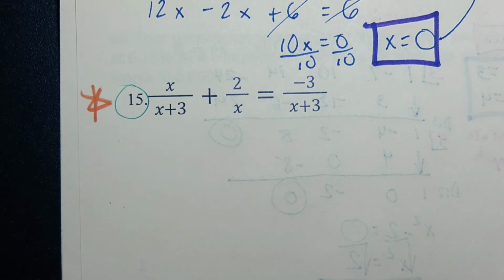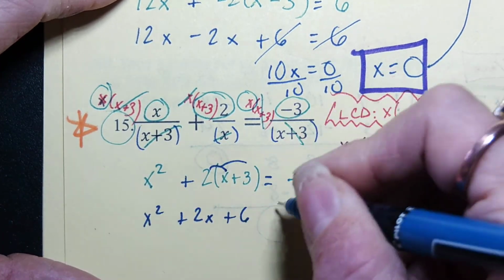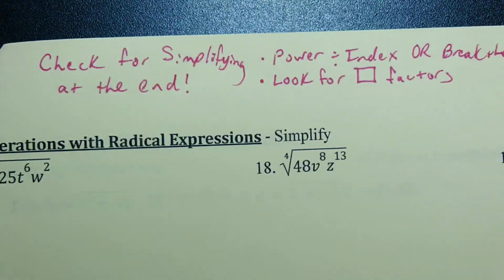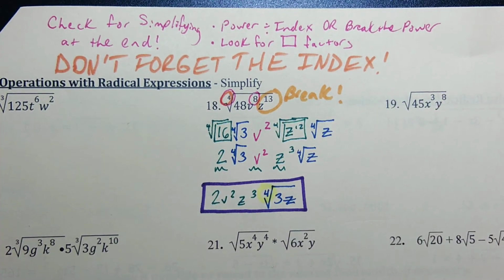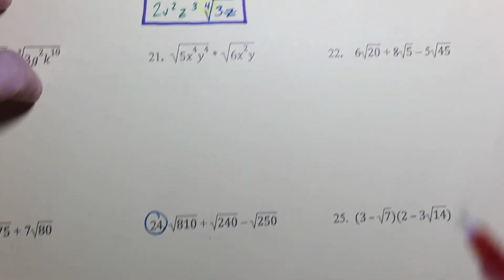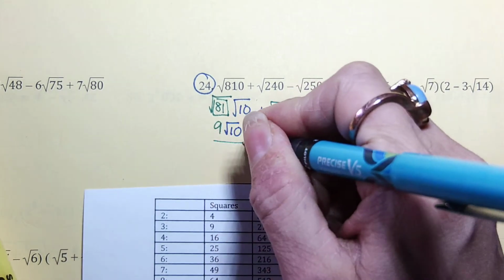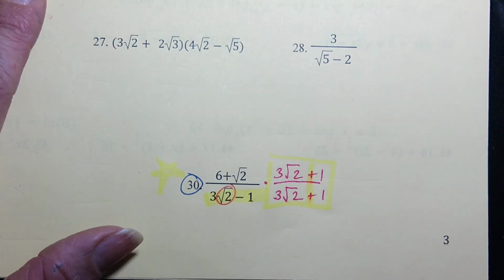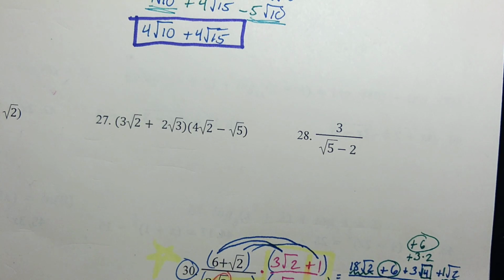A2 Term 2 Test Review Part 3